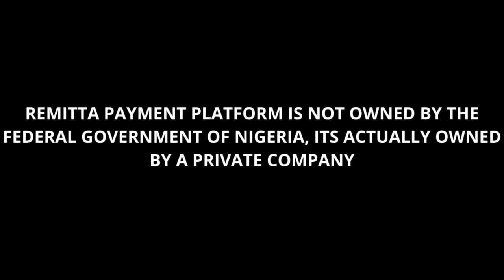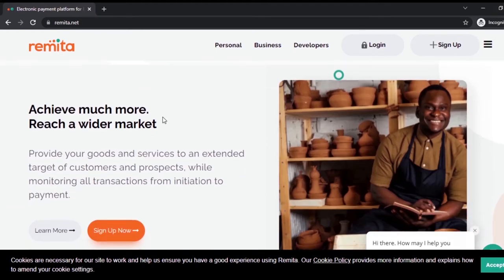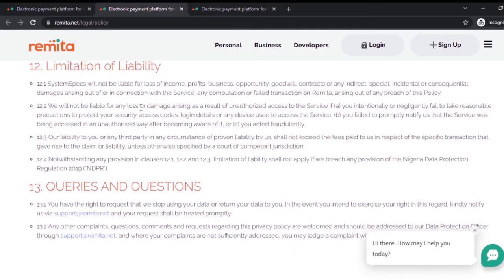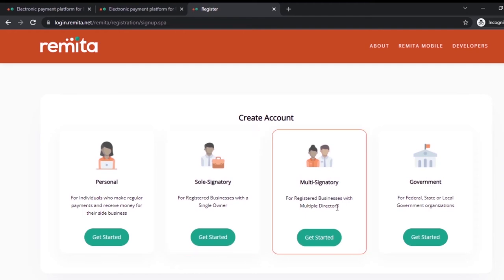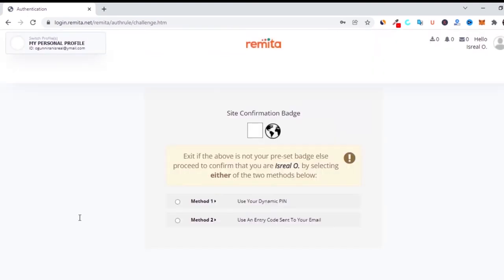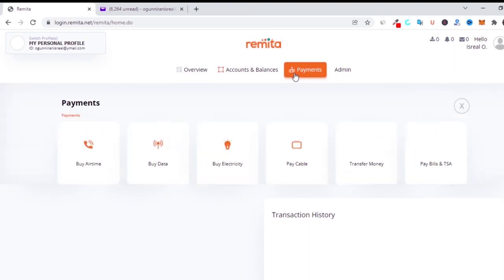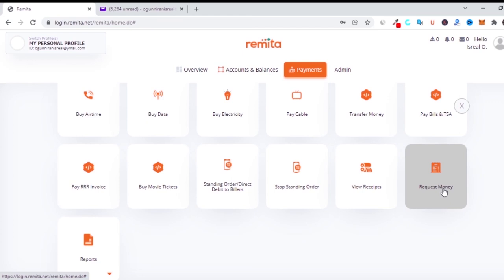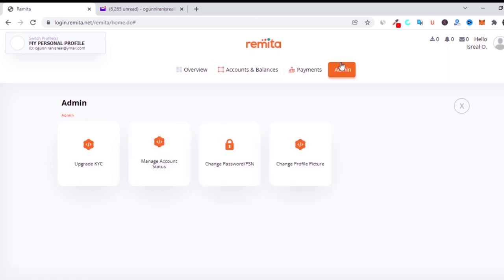How to use Remita Payment app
In this video, i will show you step-by-step on how to use the remita payment platform online